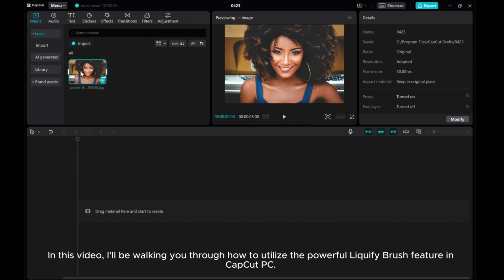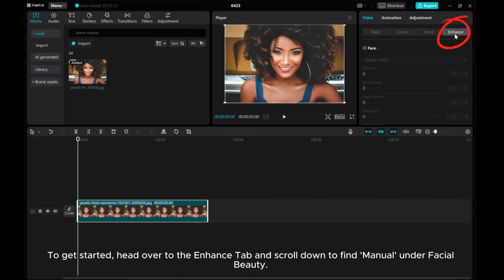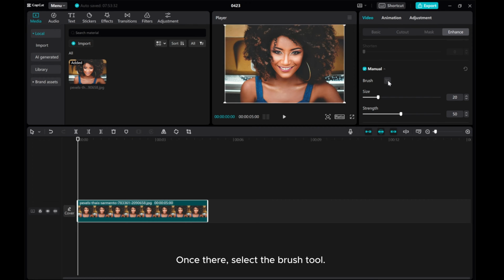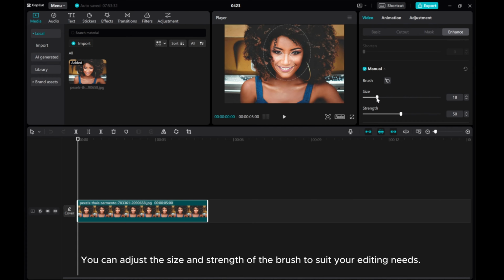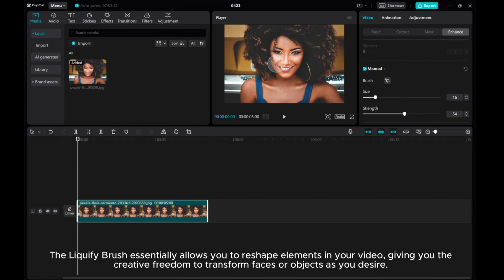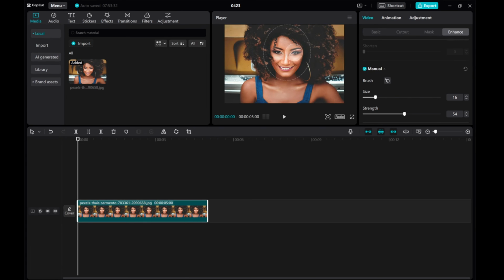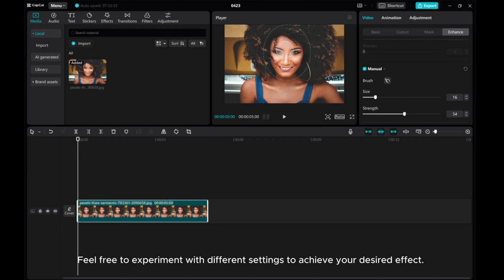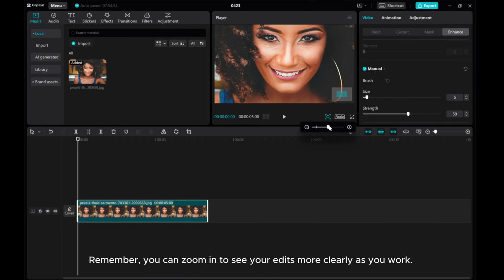Mastering the Liquify Brush in CapCut PC (2024) : A Step-by-Step Tutorial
✨ Welcome to our comprehensive tutorial on mastering the Liquify Brush in CapCut PC!